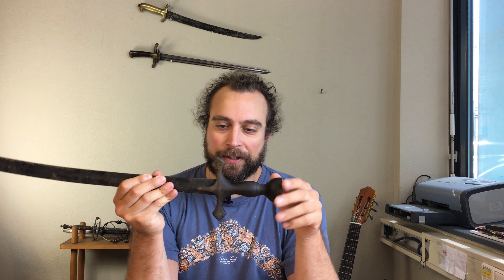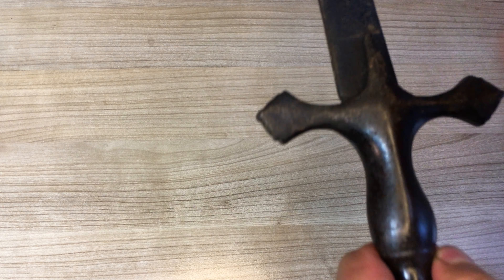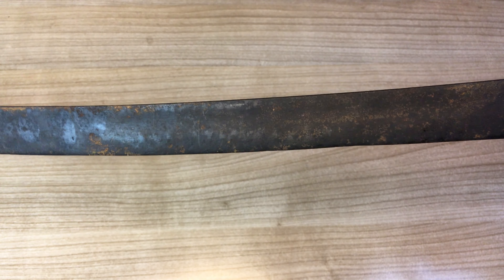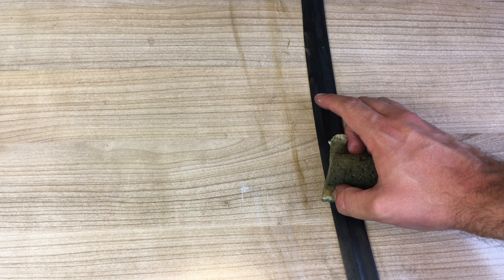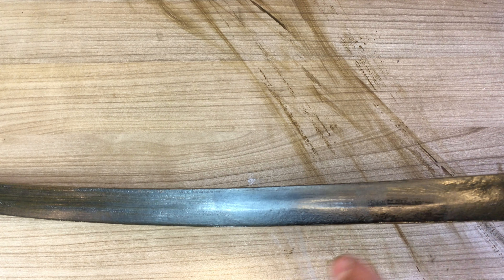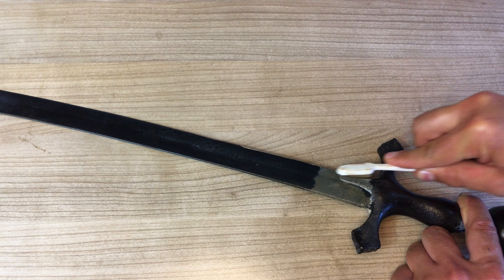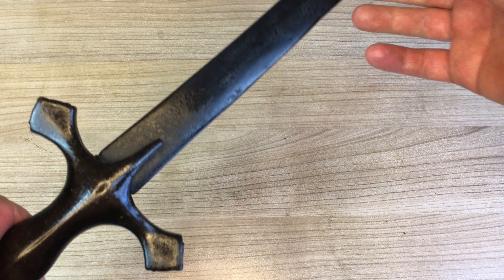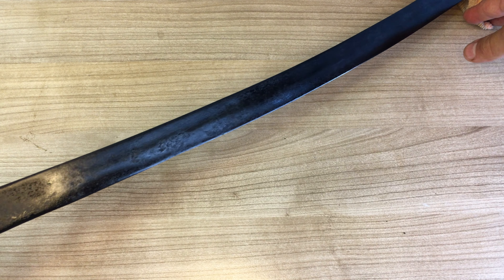Antique sword maintenance: Cleaning a piso podang from Sumatra (Indonesia)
The piso podang is a traditional Indonesian sword from the island of Sumatra. Heavily inspired by the talwar, is nevertheless has some unique and distinguishing features that we will explore in a future video.

In this video, we do some basic cleaning and maintenance work on a piso podang in remarkably good shape. This is one of two similar swords I recently acquired, and the more traditionally correct one, with the other having an unusual straight blade and way more rust and damage.

As usual, cleaning antique swords, and performing sword maintenance is easy to do, but equally easy to get wrong. A conservative approach that prioritizes stabilization is always the best way to go, and incremental steps and slow pacing are equally important.
However, at the end of this cleaning, I still have a question for you, would you leave the dark patination or would you be tempted to polish it more if you were in my shoes?